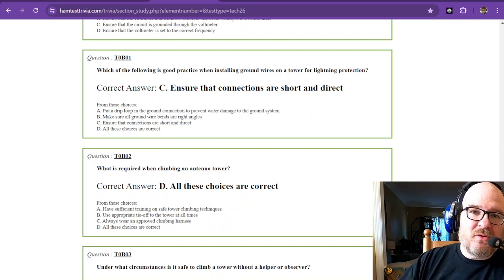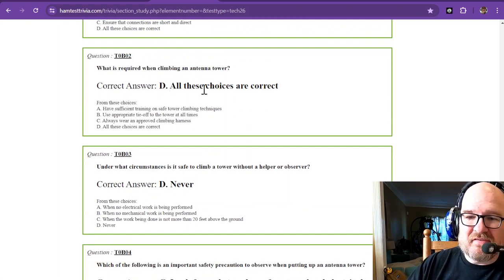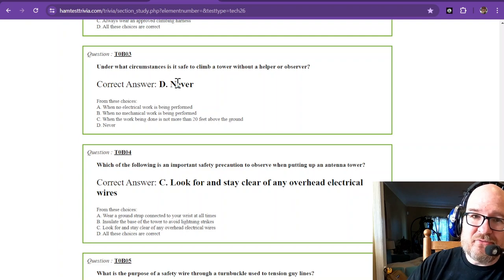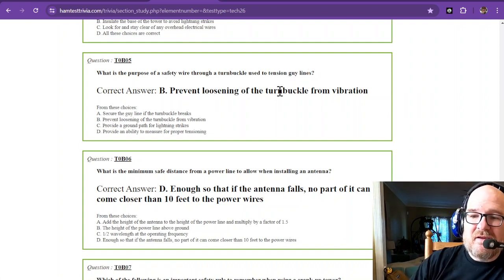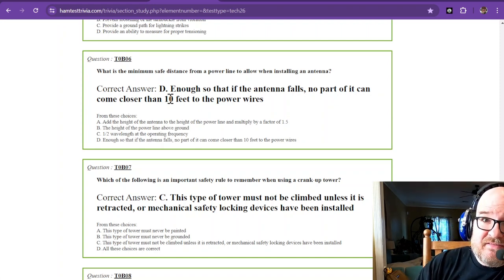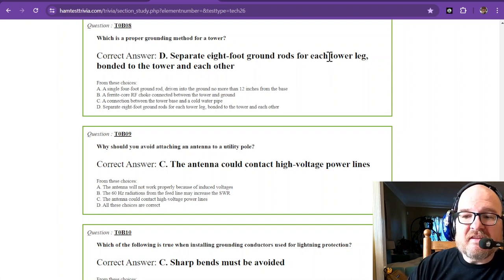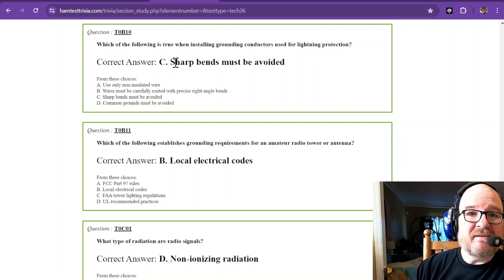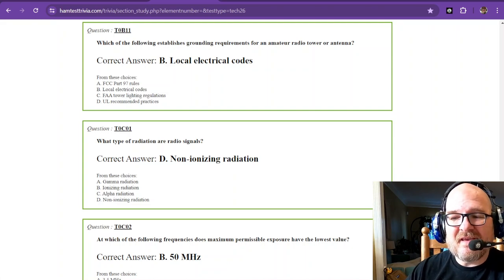2022-2026 Technician License Study Part 34 - Subelement 0B Q1-11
Please consider becoming a member of the channel Part 34 of 35 of the 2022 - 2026 Technician level NCVEC/FCC exam questions and answers.

T0B – Antenna safety: tower safety and grounding, installing antennas, antenna supports

3D Printing for Ham Radio: Integrating modern technology, I love explore how 3D printing can be used to create custom parts for radios, antennas, or other project enhancements and toys. This unique angle not only appeals to amateur radio operators but also to tech enthusiasts and makers. I am a MAKER, and Amateur radio offers a wonderful avenue in engineering and tinkering.